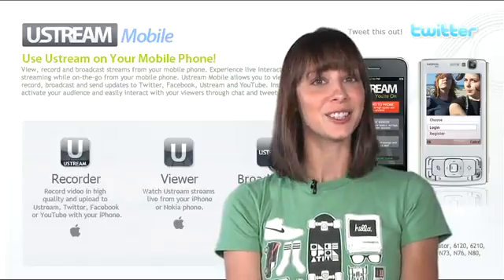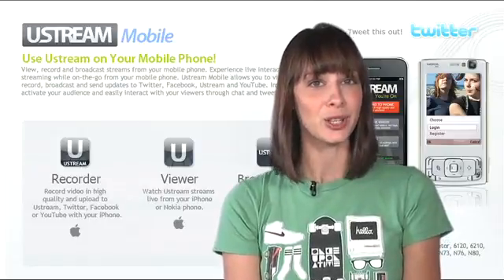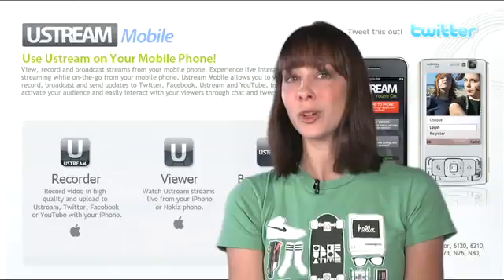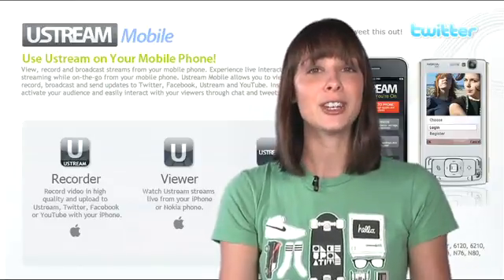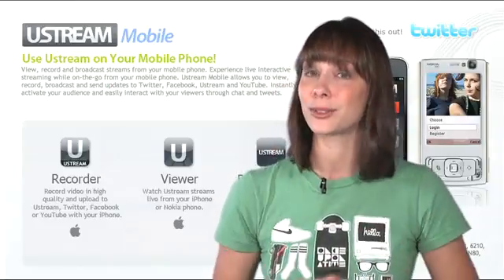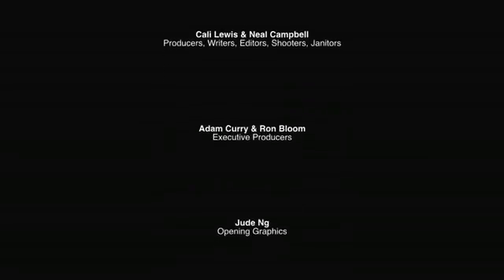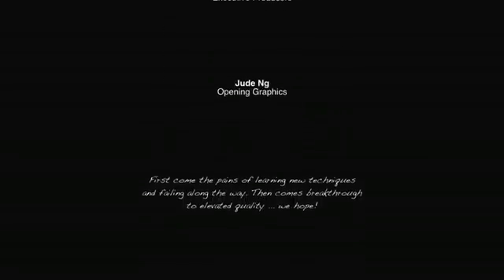Geek Brief TV #608 iPhone Control with WiiMote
Control iPhone with a WiiMote, New Ustream App, TomTom Car Kit, Sony Party-Shot, Cyber-Shot TX1 and WX1